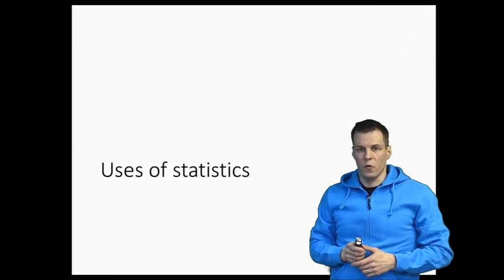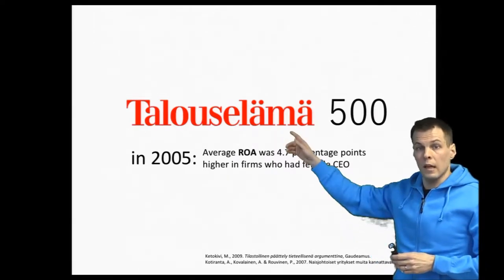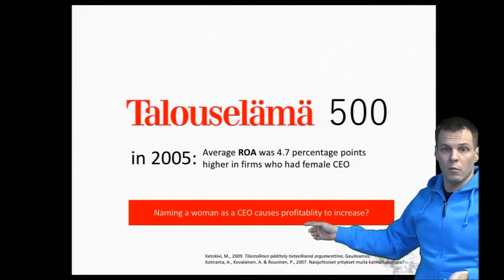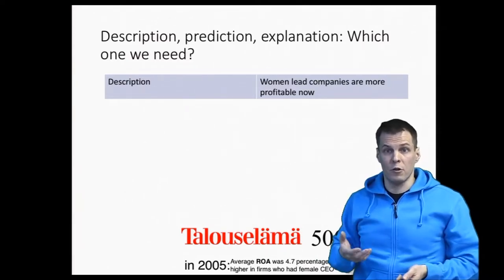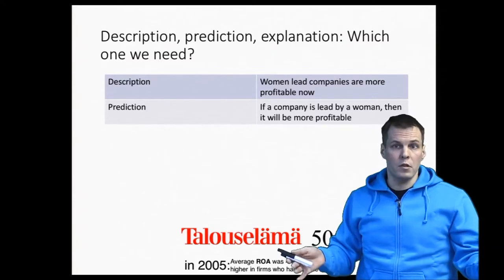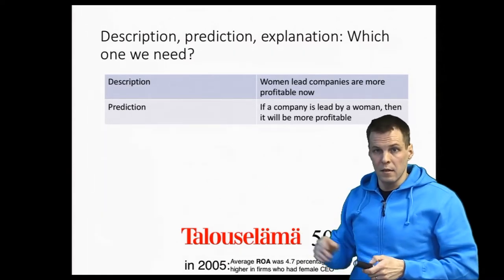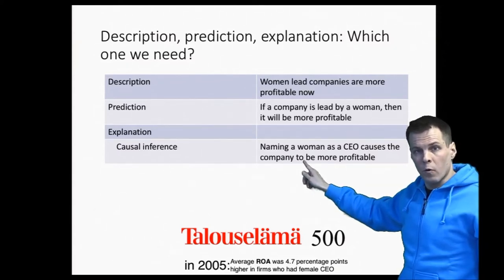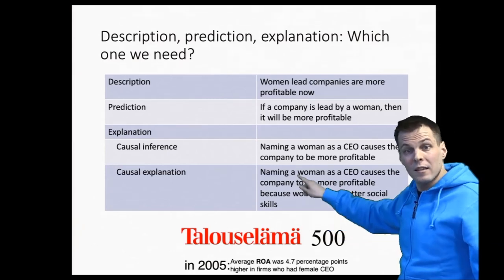Uses of statistics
This video explains how statistics can be used to make claims, predictions and explanations from data. If we observe a difference in ROA between women and men led companies, what can we say? The simplest thing is mere description, which can be useful for coming up with questions. We could also do prediction or forecasting; if we know that women led companies are more profitable, that might be useful for example if we are looking to invest money. We can also do causal inference and causal explanation, which are useful for their policy implications.